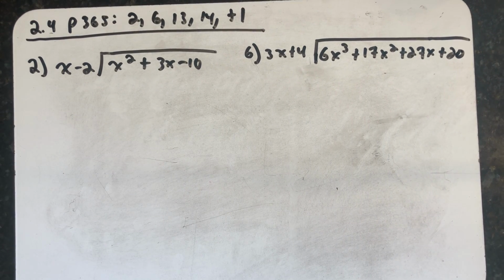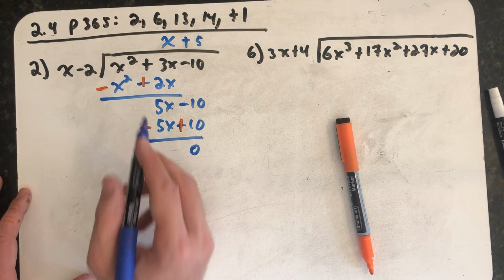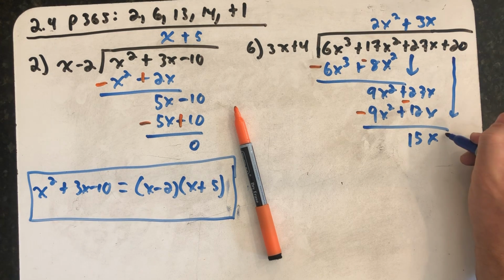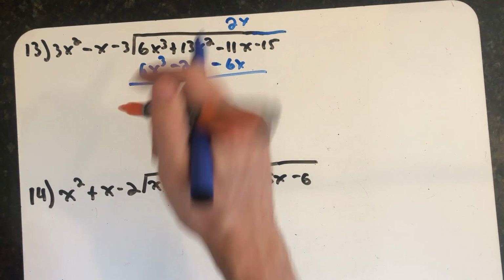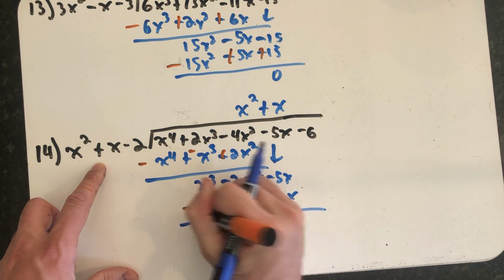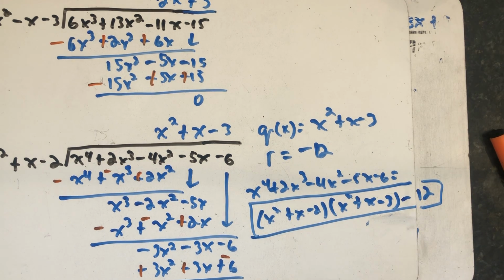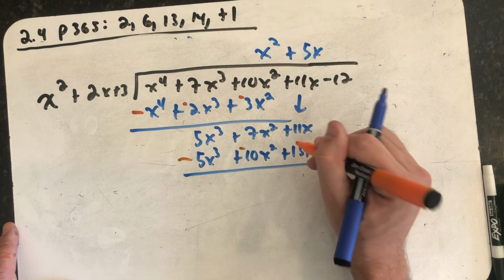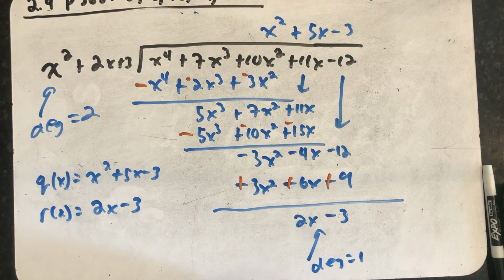Long Division of Polynomials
A few examples of dividing polynomials using long division.